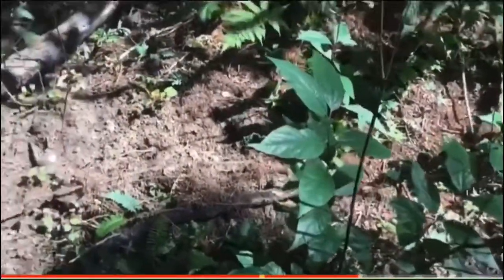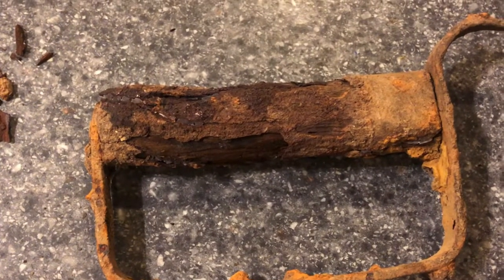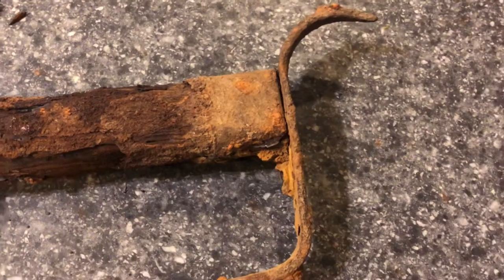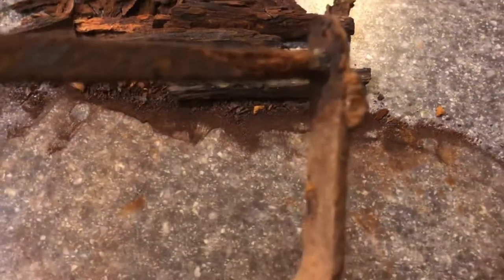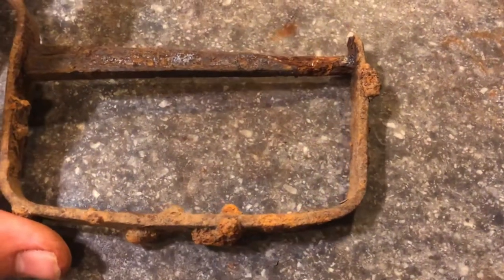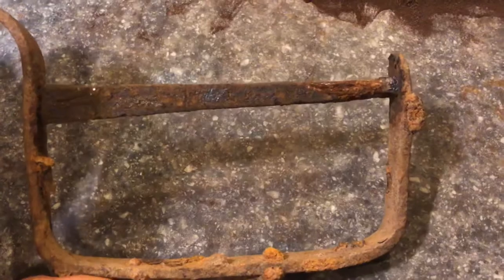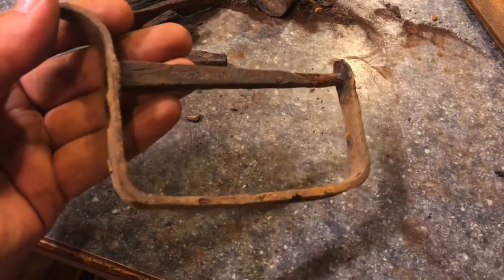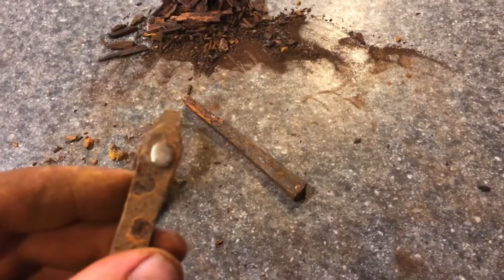Confederate Bowie Knife Rebuild | Discovery and Deconstruction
I discovered the remnants of a Confederate Bowie knife while metal detecting and decided to try to restore it to its original glory! This is the first in a small series of videos.

Interested in looking for old history yourself? You’re going to need a few important tools.  Let me direct you to my friends at KellyCo.  They have all things metal detecting in one convenient website.  Here are a few links to the equipment that I use.

Here a machine I haven’t used ...but it’s got folks excited!  It’s extreme affordable and very effective from what I’ve seen!